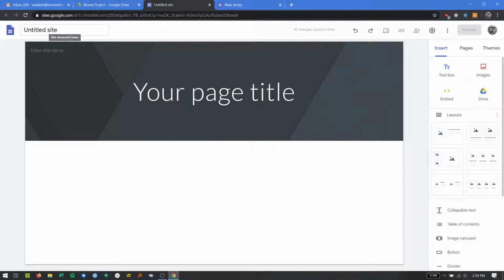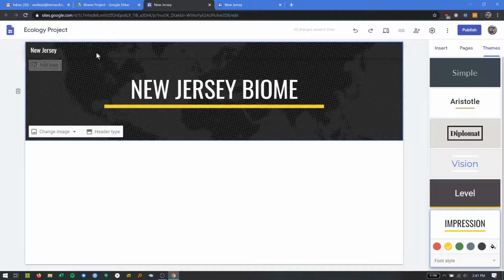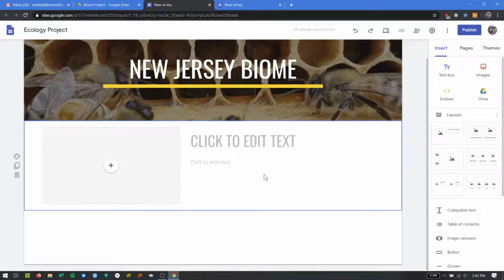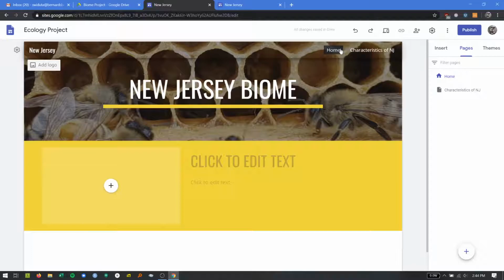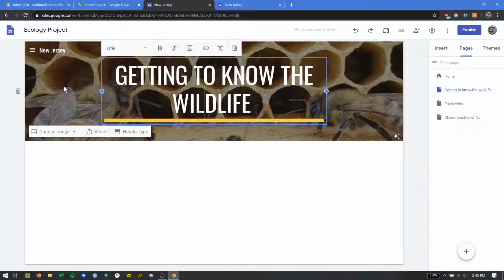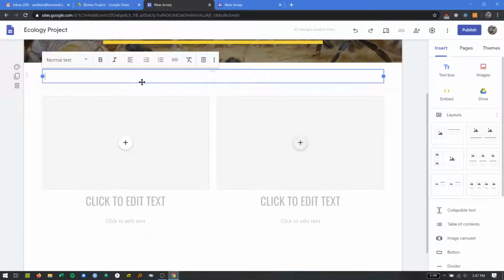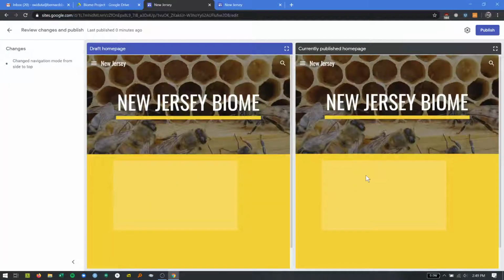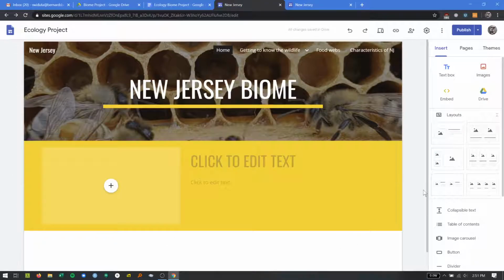How to make a google site